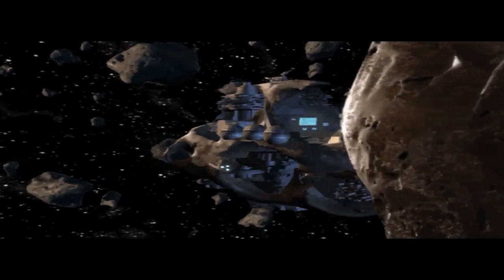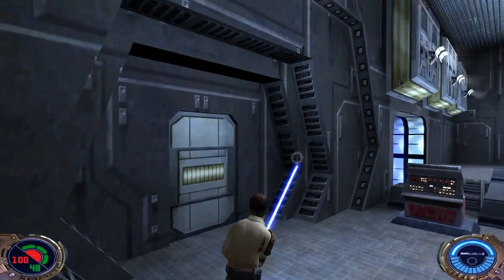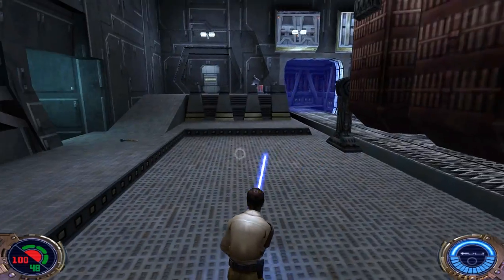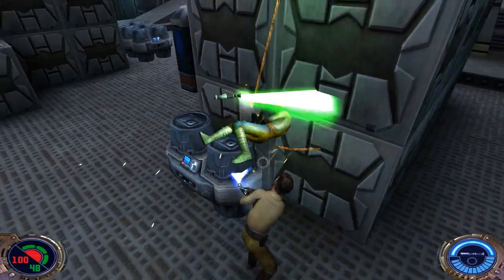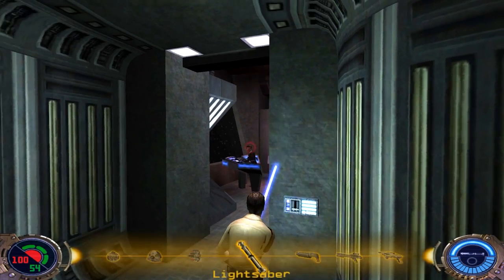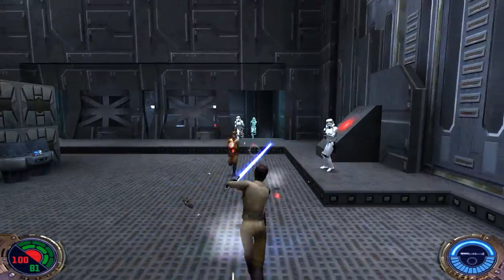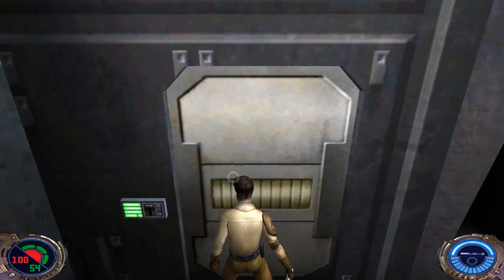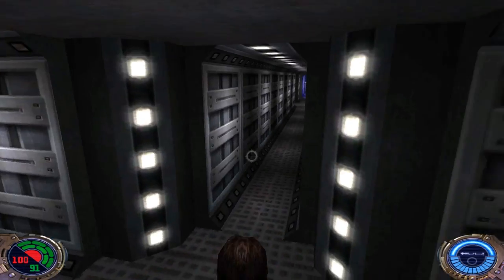Star Wars Jedi Knight II: Jedi Outcast - (Level 14) Cairn Bay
Level 14 of Star Wars Jedi Knight II: Jedi Outcast titled, "Cairn Bay". Played on the "Jedi Knight" difficulty with 100% secrets.

Kyle has stowed away on a Remnant transport headed for Desann's secret base of operations: the Cairn Installation. After learning from Tavion that Jan might still be alive after all, Kyle is eager to find the Doomgiver, Admiral Galak Fyyar's ship, which is likely where Jan is being held.